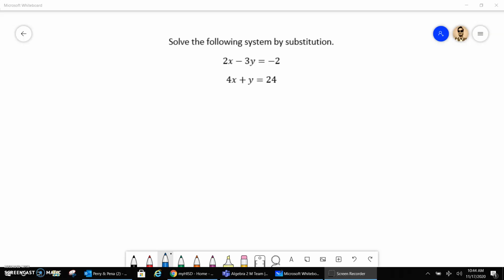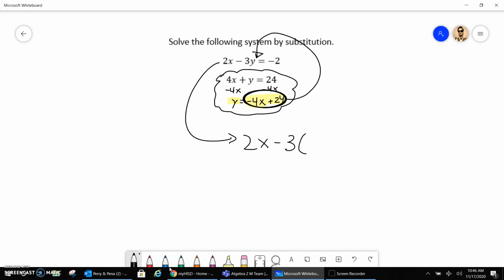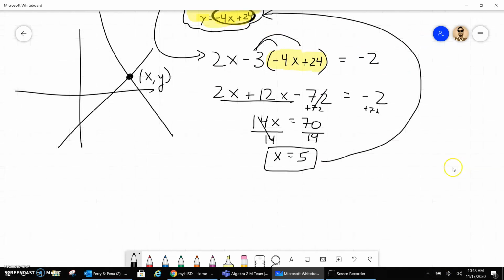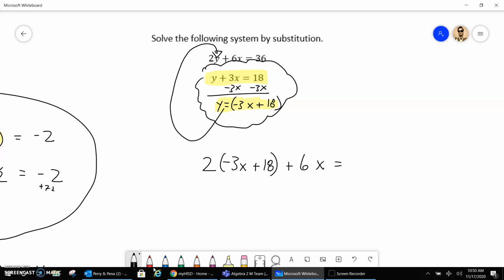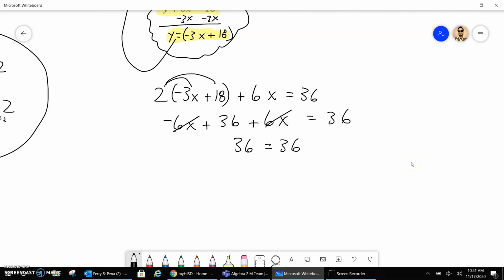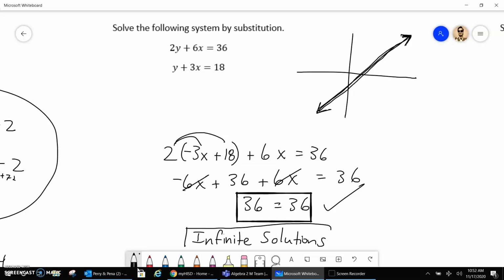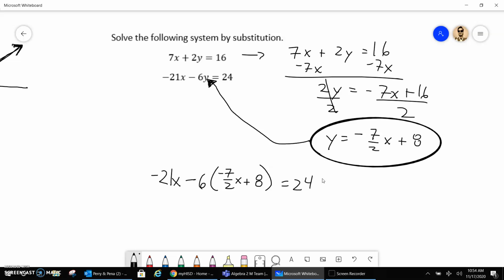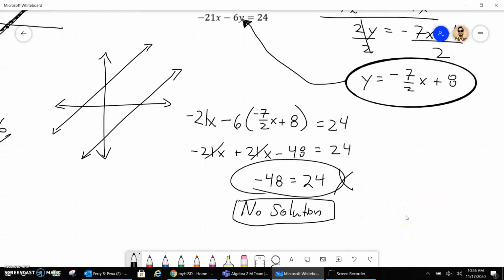Algebra 1 - Solving 2x2 Linear Systems by Substitution